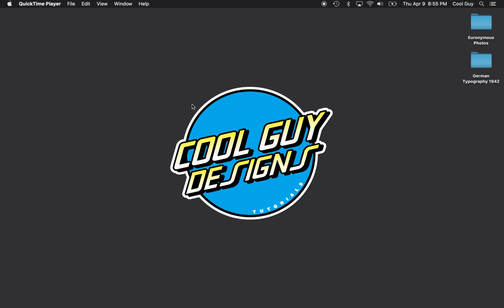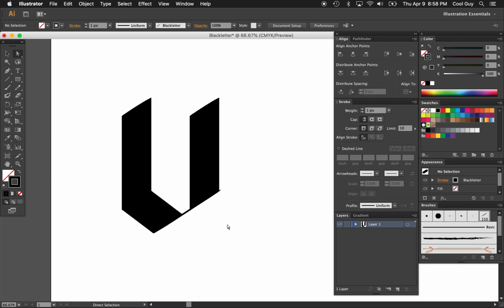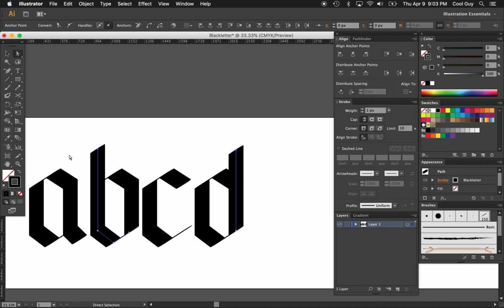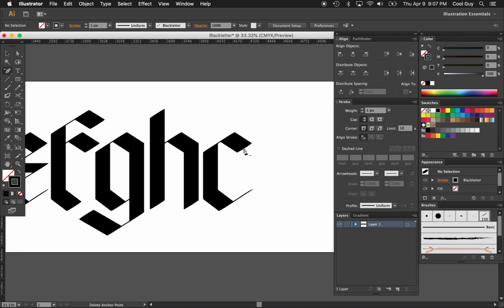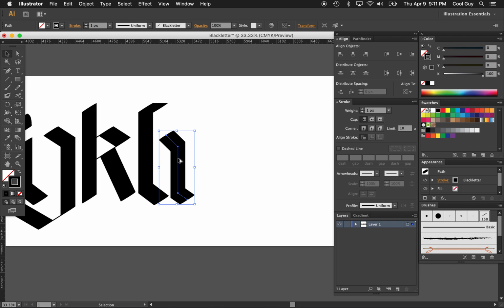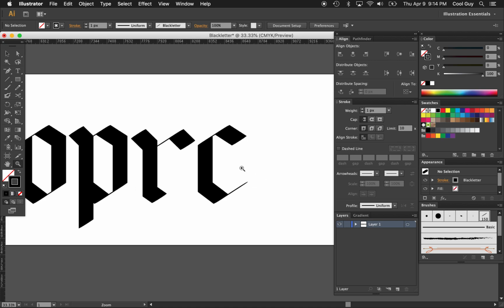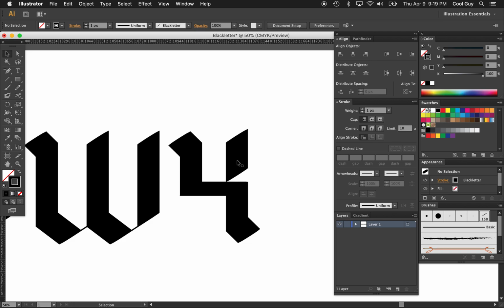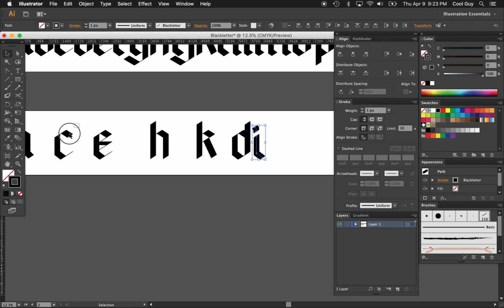Blackletter (FULL ALPHABET) Tutorial in Adobe Illustrator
This is a longer video because I do the whole alphabet. The whole thing.
This is a tutorial showing how to create a basic blackletter calligraphy alphabet in Adobe Illustrator. No custom brushes or plug ins needed. Learn how to create the whole alphabet from scratch. Even figure out how to do those pesky letters like X and Z. Now you can create band logos for bands that don't exist, print them on a shirt or patch, wear them to the mall and watch all the rats envy your band tee for a band that's so obscure, the whole mall hasn't heard of it. You're gonna be as COOL AS YOU ALWAYS THOUGHT YOU WERE.